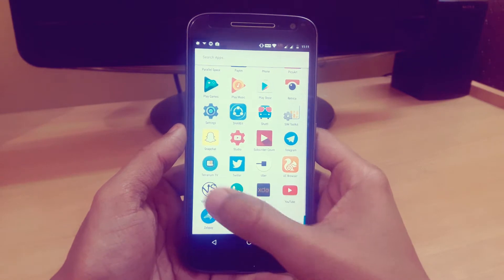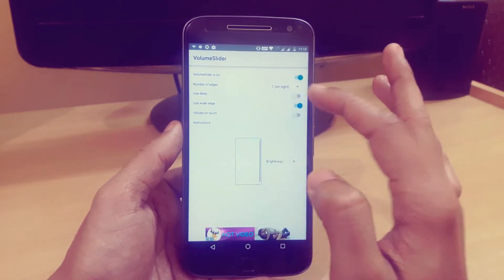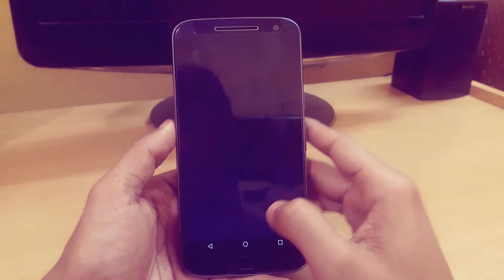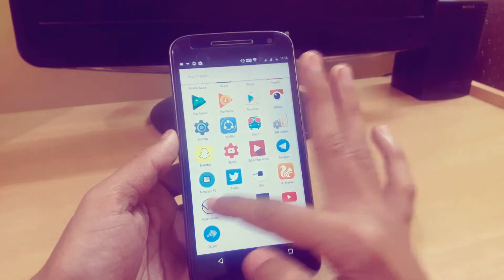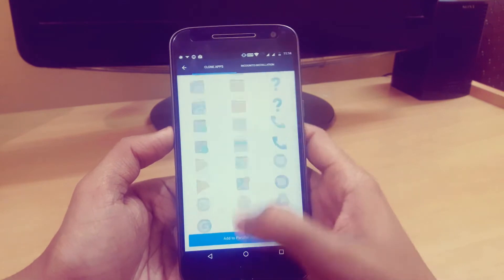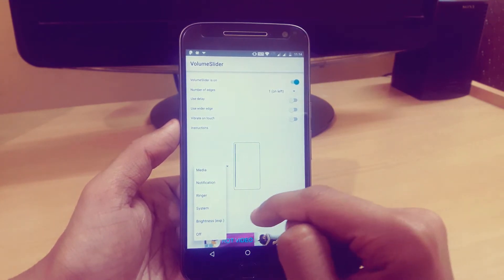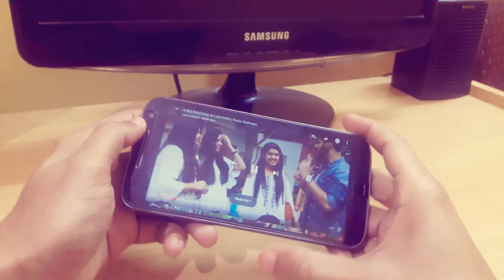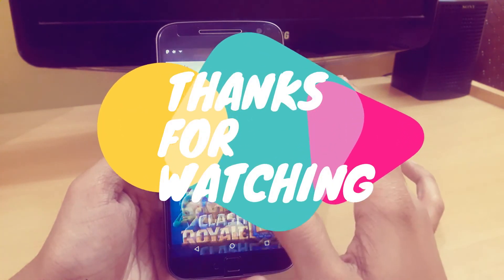Turn Edge Screen Into A Volume Slider/Brightness Controller